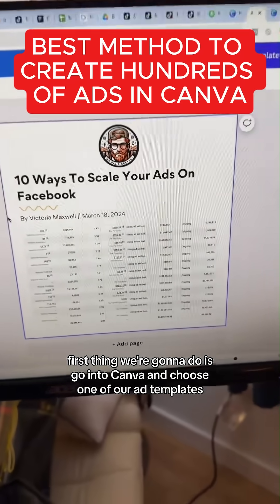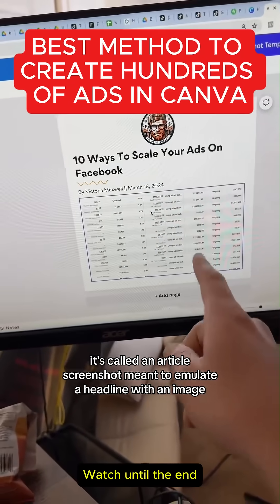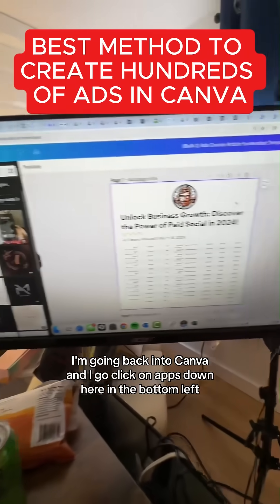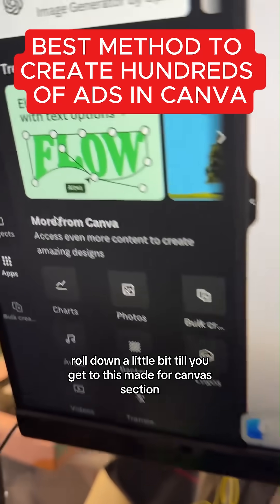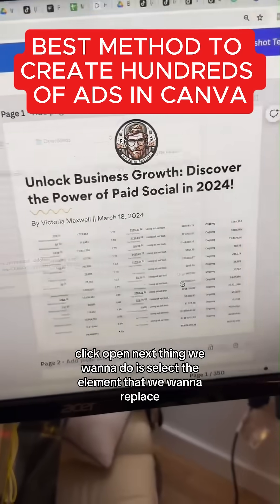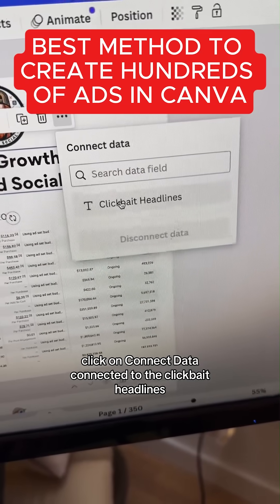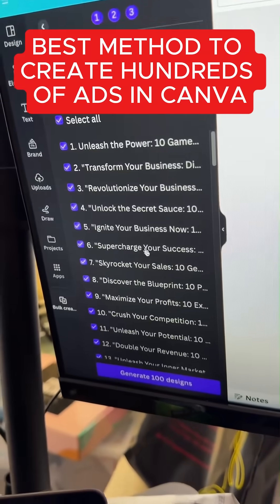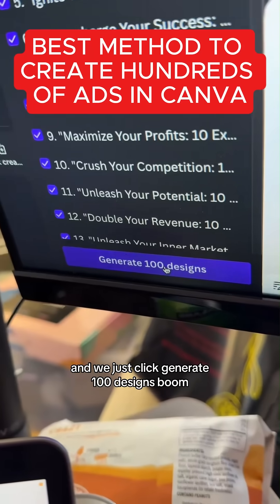Create Hundreds of Ads in Canva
Quick and easy tip for creating hundreds of ads in Canva.